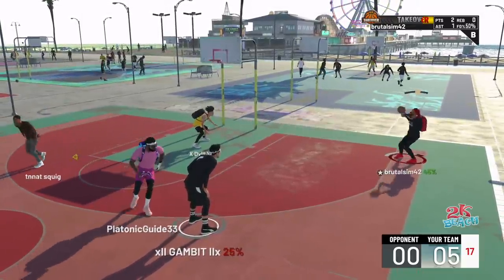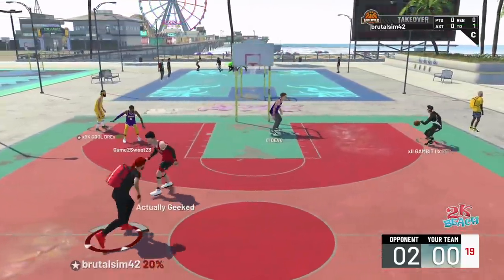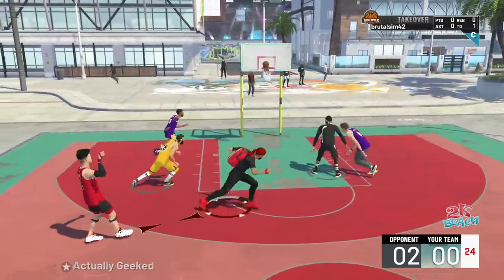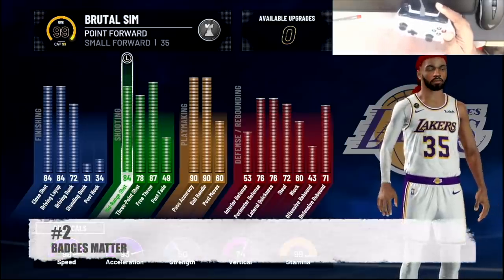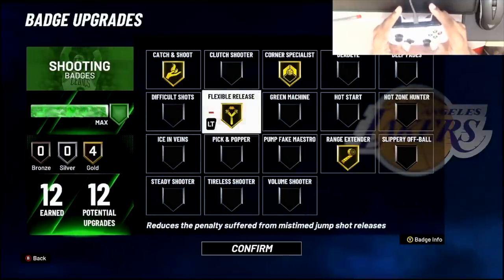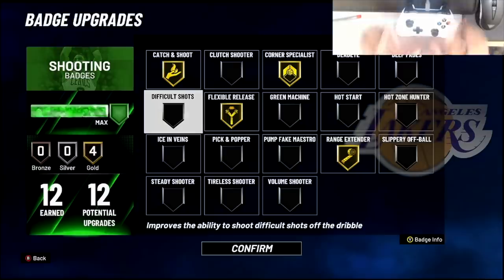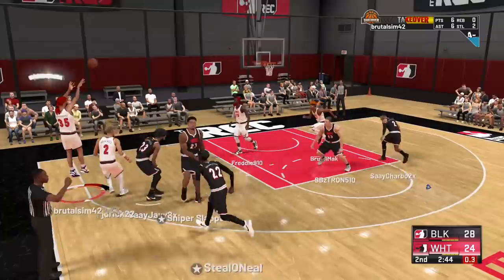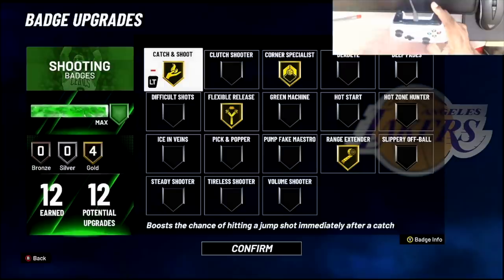5 EASY STEPS in MASTERING THE SHOT STICK IN NBA 2K21! SHOOT LIGHTS OUT!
5 EASY STEPS in MASTERING THE SHOT STICK IN NBA 2K21!  SHOOT LIGHTS OUT!

nba 2k21 will have a new neighborhood,cover,release date,
Nba 2k21 ps4,xbox one,switch,pc,xbos series x,playstation 5
Next Gen NBA 2K21 LEAKED... (playstation 5 event)
NBA 2K21 NEXT GEN GAMEPLAY TRAILER REVEAL EVENT ... (PS5/XBOX SERIES X)
ZION
Rivet City Rough Riders, Sunset Beach Ballers, Old Town Flyers ,
RONNIE2K PS5 GAMEPLAY REVEAL NEXT GEN NBA 2K21...(PLAYSTATION 5)

My Setup